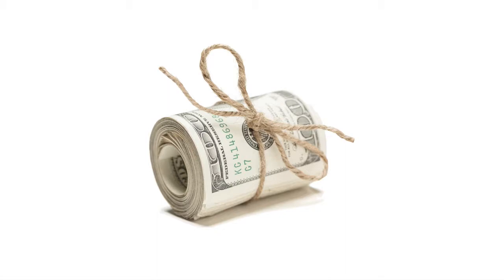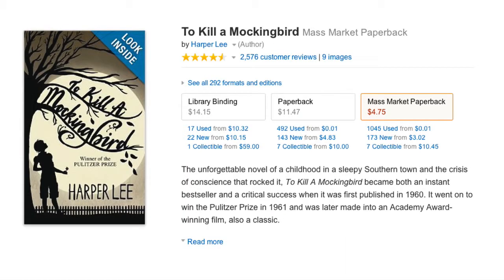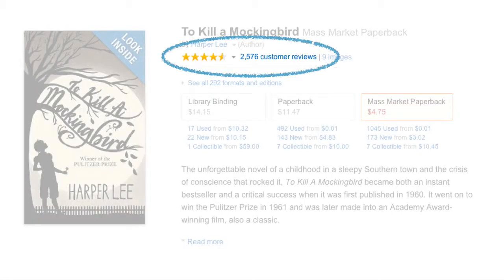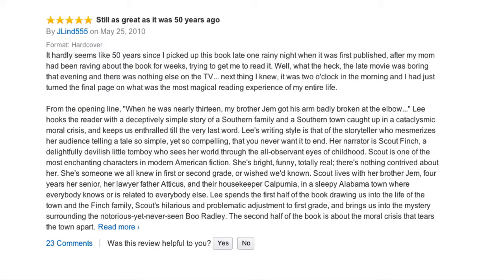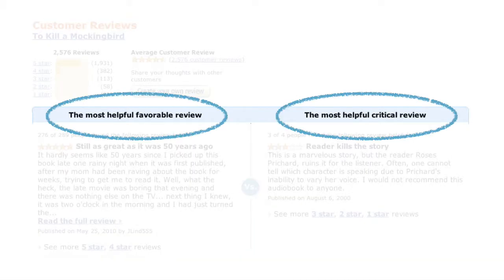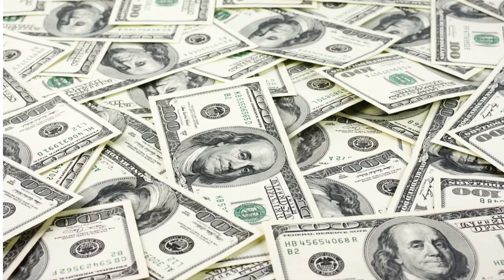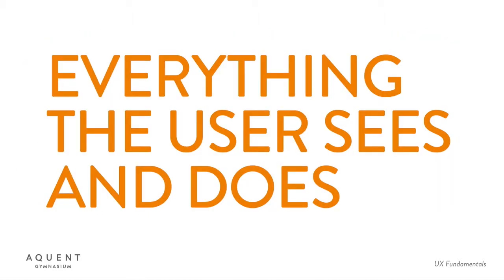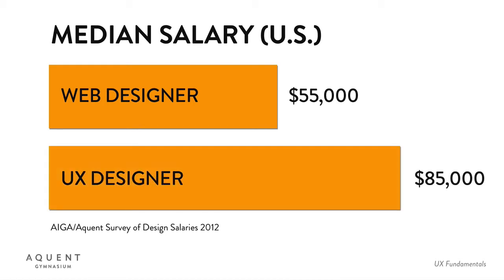UXF Lesson 01 (1 of 2)